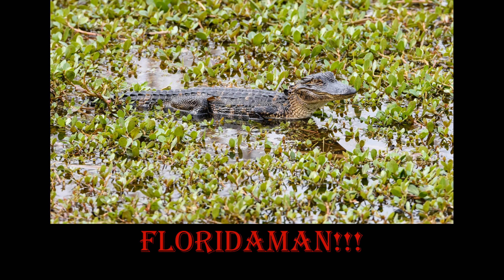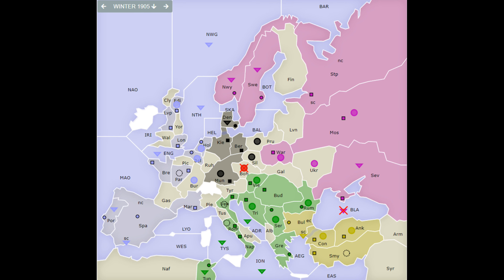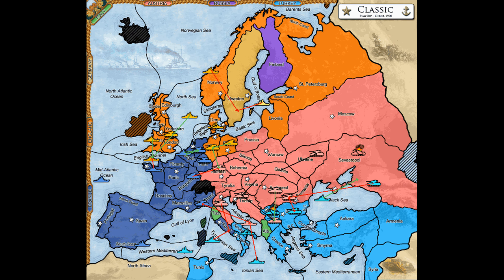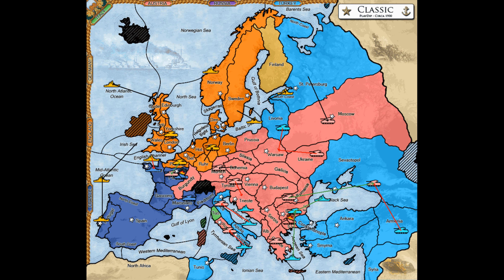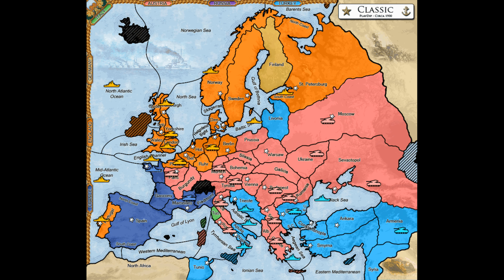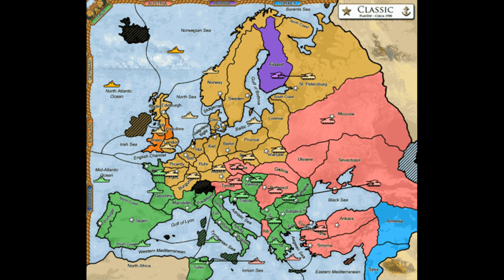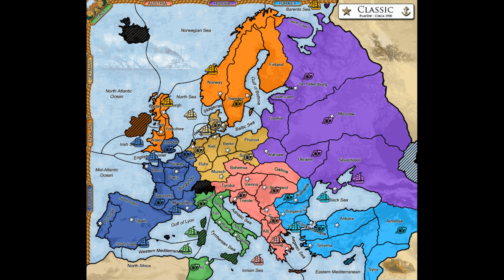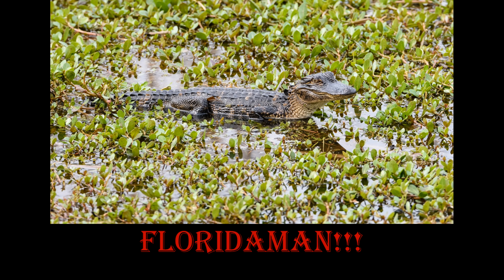The Crimean Crusher Opening Overview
Here's my overview of the Crimean Crusher opening for Turkey.

And credit for any subtitles belongs to Perygl, for Romanian, to pompodopompom, for French, and to Sploack, for Italian.

This video is about the game of Diplomacy, an American strategic board game created by Allan B. Calhamer in 1954 based on the European Great Powers in the years leading up to World War I. The game was the favorite of John F. Kennedy and Henry Kissinger. Seven (7) players control the respective powers of England, France, Germany, Austria, Italy, Russia, and Turkey and fight for world domination (control over Europe), using negotiations, diplomatic skill, tactics, and grand strategy to establish covert deals, attack mutual enemies, and backstab established allies. A "stab" is the word for betraying your ally.

TL;DR: Diplomacy is basically Risk without the dice, or chess with seven players on a world map.